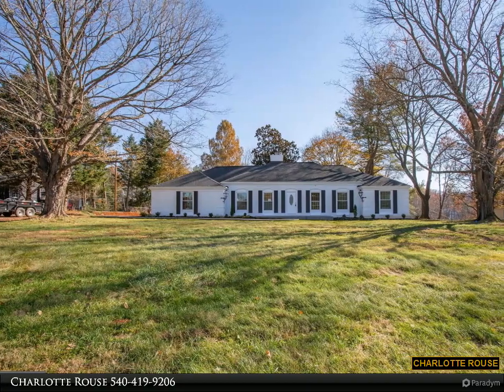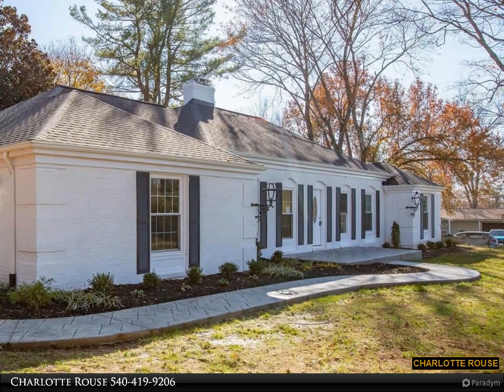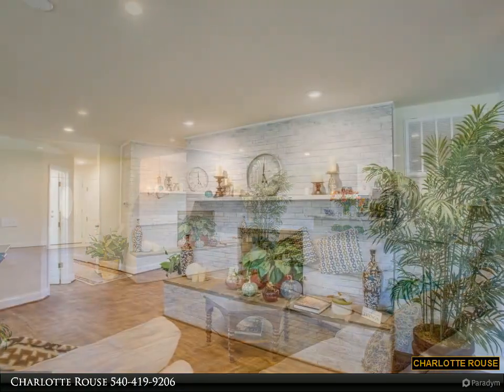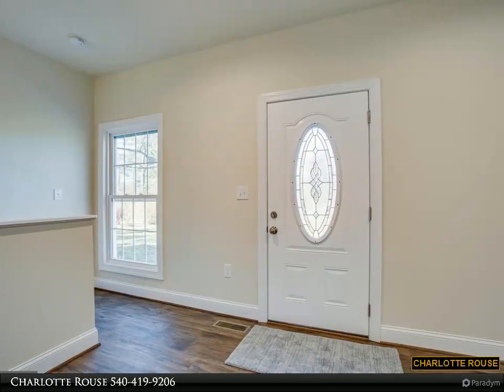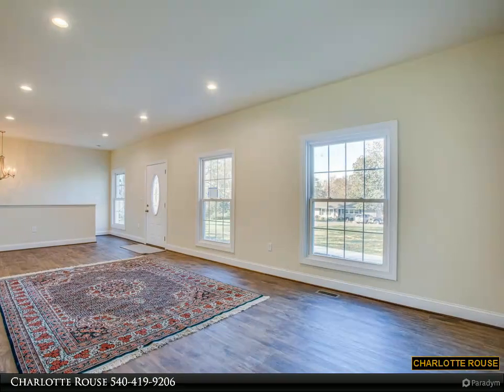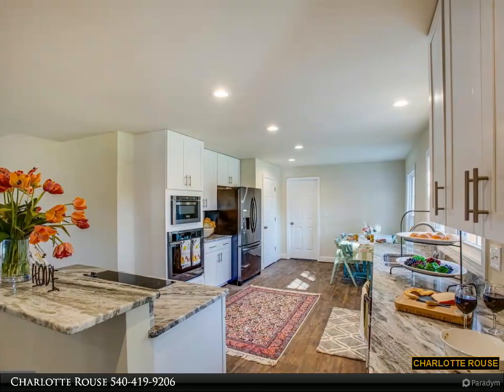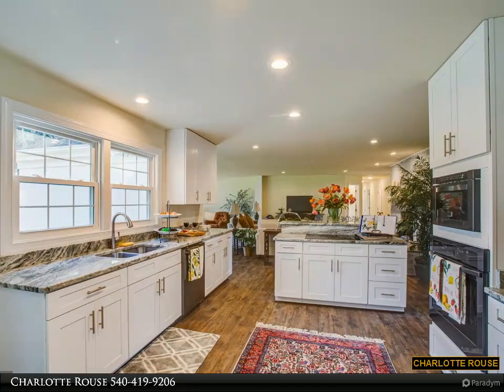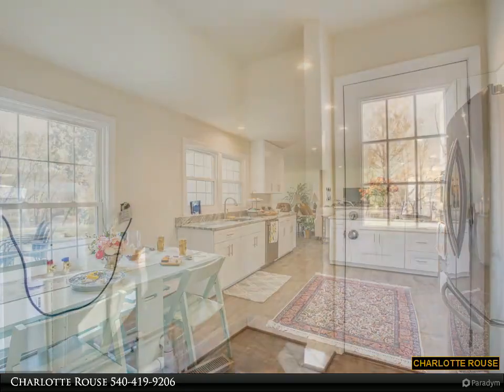7289 MOSBY DRIVE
7289 MOSBY DRIVE
$729,000, 4 bed, 4.00 bath, 3,971 SF, MLS# VAFQ2000538

Welcome to your stunning new brick rancher, completely renovated with an open floor plan, gourmet kitchen, wood-burning brick fireplace, and finished walkout basement. This home features 4 bedrooms, 3.5 bathrooms, 3,971 sq ft and a 2-car garage.

The open floor plan provides beautiful lighting and big window views onto your large partially fenced-in backyard, perfect for your family gatherings and dining on your stamped concrete patio. Enjoy entertaining in your new upgraded kitchen with black stainless-steel appliances, granite countertops, soft close cabinets, and a kitchen island with seating. Off the kitchen is a mudroom with garage access and washer/dryer hookups. Three bedrooms on the main level including the main level primary room with a walk-in closet and stunning high-end primary bathroom.

The completely renovated and fully finished walkout basement has a full bathroom with stainless-steel front-loading washer and dryer, a bedroom, and a large media room that is perfect for movie night. When guests stay with you, they have their own access to the backyard via the walkout basement doors to the patio. Other features include a new septic system, new windows, new roof, new HVAC, new water heater and main level hardwood flooring.

Warrenton Lakes Community is a mature quiet neighborhood with common area access to the lake (to which your home has great views from across the street). Paddleboarding and Canoes are allowed on the lake. 4 minutes from the Warrenton Village Center for all of your shopping needs. 6 minutes to the city of Warrenton. 10 Minutes from the Fauquier Health Hospital. 18 minutes from the Northern Fauquier Community Park. Just an hour southwest from D.C with your home being close to commuter lots.

3 full bath, 1 half bath

Charlotte Rouse
Coldwell Banker Elite